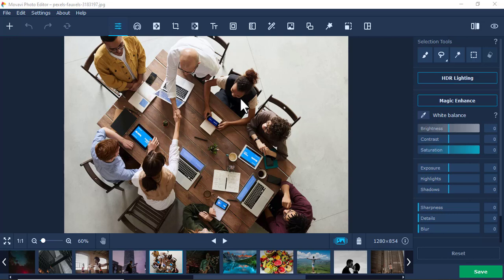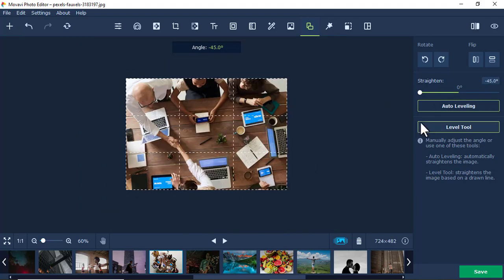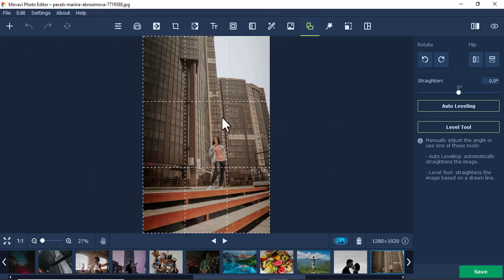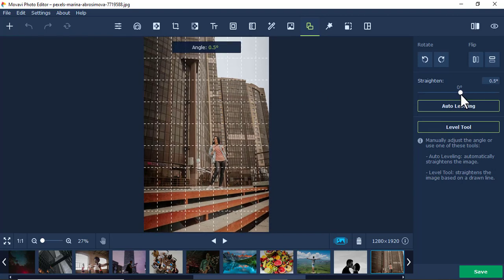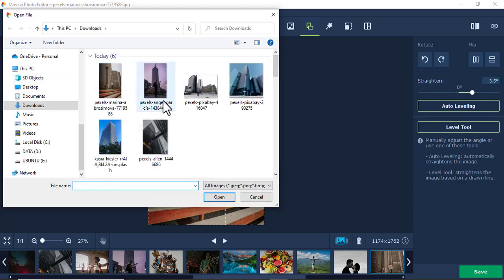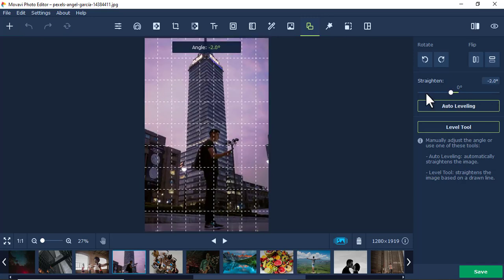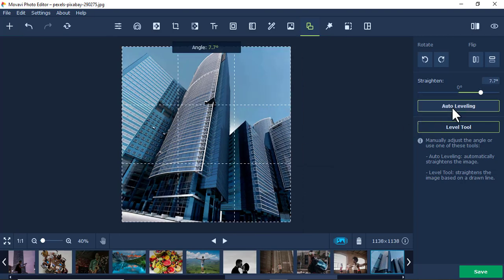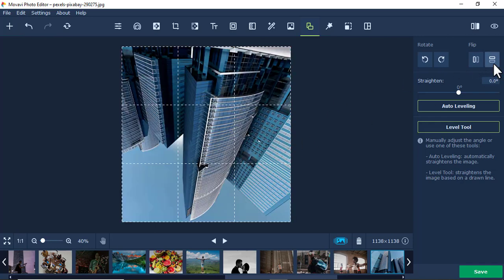Straighten a Picture in Movavi Photo Editor